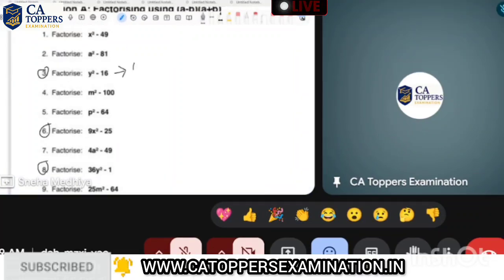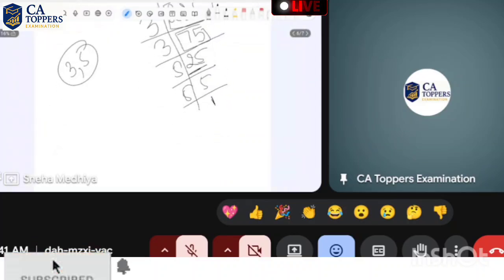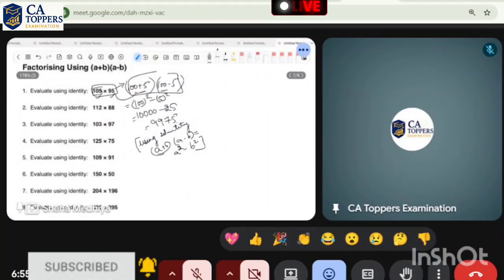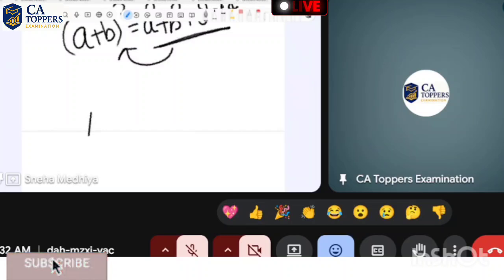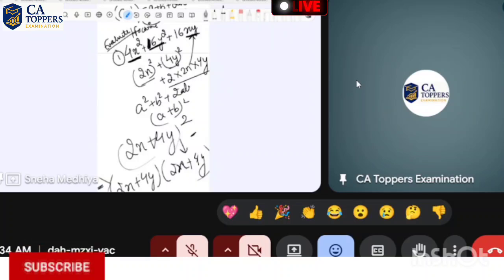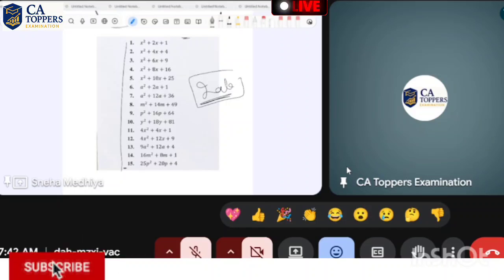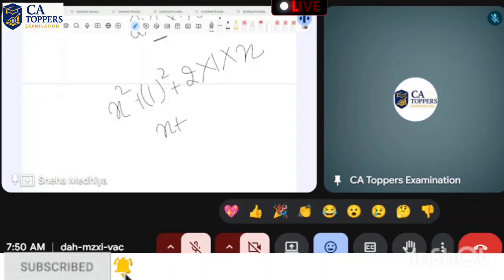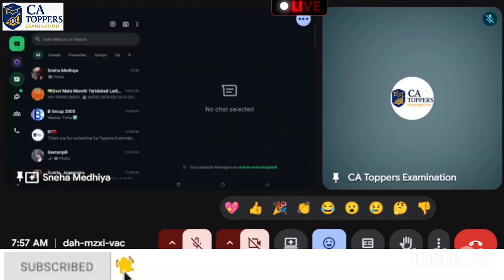Algebraic Identities Part 4 🔥 Product of Binomials & Important Identities Explained Easily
Class 9 Mathematics – Algebraic Identities Part 4
In this session, we will learn Product of Binomials, Special Cases, and Important Algebraic Identities with easy explanations and exam-focused examples.
🎯 Topics Covered:
✔️ Product of Binomials
✔️ Special Cases of Identities
✔️ Important Algebraic Formulas
✔️ Easy Tricks & Shortcuts
✔️ Solved Examples